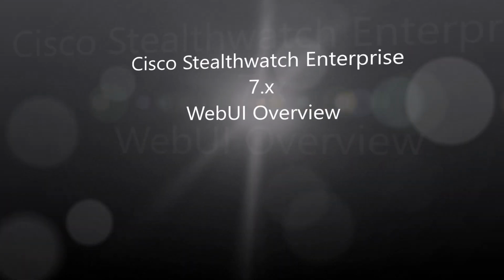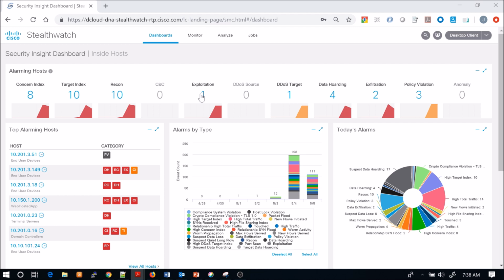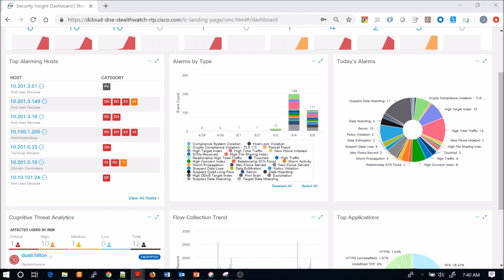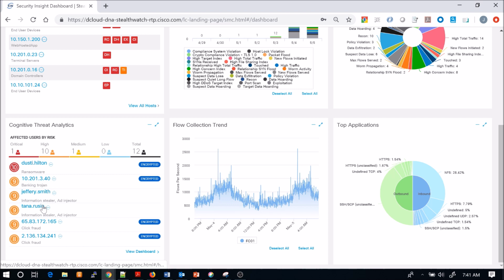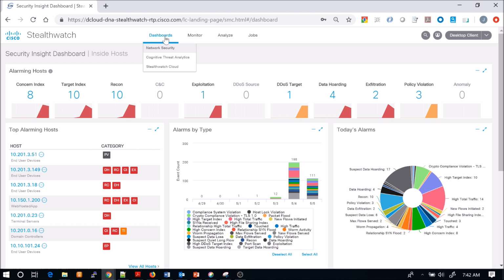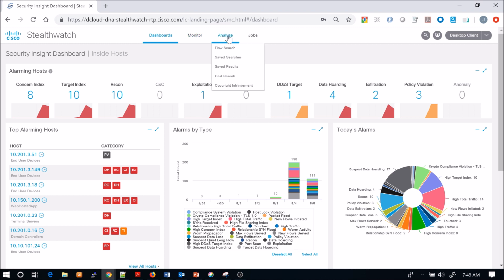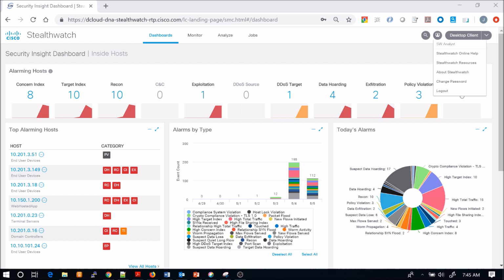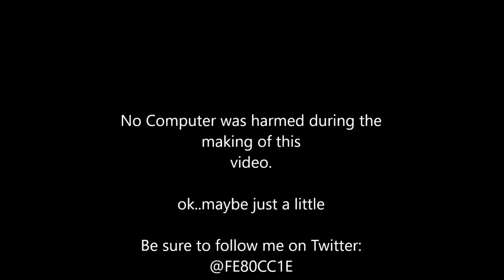19. Cisco Stealthwatch Enterprise 7.x: WebUI Overview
This will be a walk-through of Cisco  Stealthwatch WebUI